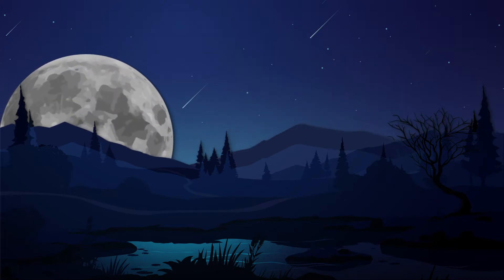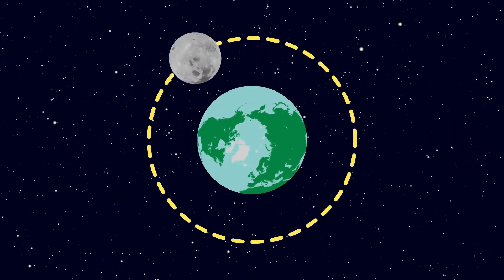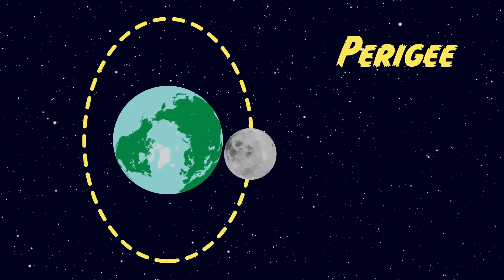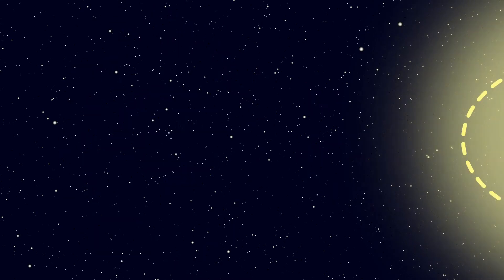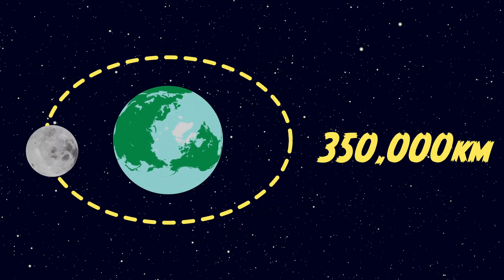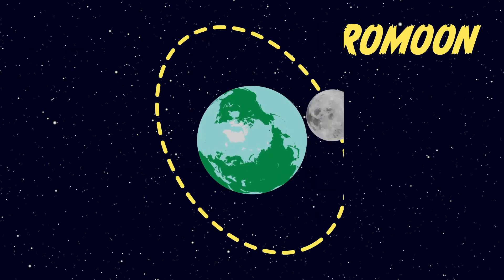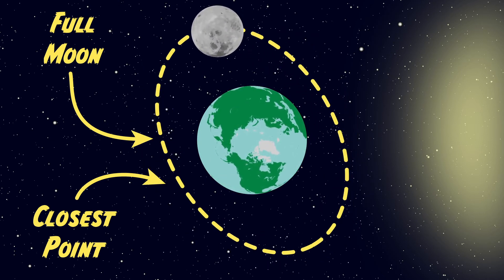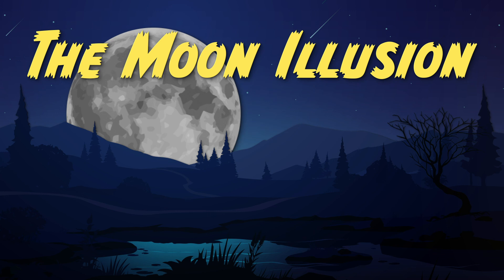What is a Supermoon? 🦸‍♂️🌙 | Why Does The Moon Look So Big Sometimes, Part 1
So why DOES the moon look so big sometimes? And what makes a supermoon Super? Find out today on Science with Mr. Harris!

pinterest.ca/charris2199/_created/

Welcome! This is the first in a series of two videos that answers the question - why does the moon look so big sometimes? Today, we’re going to answer this question using our knowledge of astronomy, answering what is a supermoon, and when does the supermoon come out.  Next time we’ll look at the psychology of how we perceive big moons!

What is a supermoon? Like that frisbee in the park that gets bigger as it gets closer to you, things in space that are closer to us look bigger. And during the supermoon, the moon is literally closer to us in the sky.

This happens because the moon doesn’t orbit around the Earth in a perfect circle like its often presented.  The Moon’s orbit around the Earth is actually an ellipse, which means that sometimes it's closer to the Earth and sometimes it's farther away.

When the moon is CLOSEST to the earth it is said to be at its PERIGEE. At its perigee, the moon will appear its largest in the sky. Because it's closest to the Earth it looks bigger. When the perigee lines up with the full moon, this is called a SUPERMOON, because this is the biggest the moon will look.

Remember, the full moon takes place when the Earth is between the moon and the sun in space. If you’re a little shaky on your moon phases no worries! Check out my video on the phases of the moon for all the info.

When the moon is FARTHEST from the earth it is said to be at its APOGEE. At the apogee, the moon will appear its smallest in the sky. Because it's at the furthest point away from the Earth, it looks the smallest. When the apogee lines up with the full moon, this is called a MICROMOON, because this is the smallest the moon will look.

The distance between the Moon and the Earth actually changes quite a bit. At its closest point, the PERIGEE, the moon is about 350,000 km from the Earth, while at the APOGEE, its farthest point, it's about 405,000 km away.

This means that the supermoon ends up being about 15% larger and 30% brighter than the micromoon. Definitely enough to be noticeable in the sky!

Sometimes the perigee, or the Moon’s closest point, falls a couple of days before or after the full moon. This means that this particular supermoon will be slightly smaller than its maximum possible size. It also means that we often get two or even three supermoons in a row, because these moons are all close to, but not exactly on the perigee.

Another reason supermoons look so big is because they often sit on the horizon when we see them. Remember that the full moon rises at sunset. Because it's a full moon, the supermoon is close to the horizon when most people actually see it, in the evening rather than in the middle of the night.

This is going to be really important when we answer the question of why the moon looks so big sometimes using psychology, exploring the phenomenon of the moon illusion, which is a little trick our brains play on us to make the moon look bigger. Until next time, I’m Mr. Harris, class dismissed!